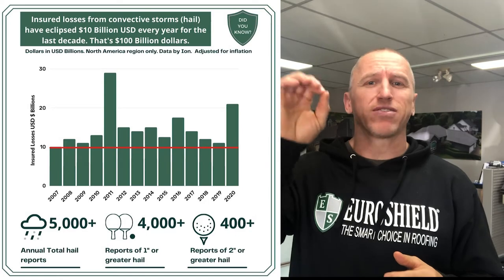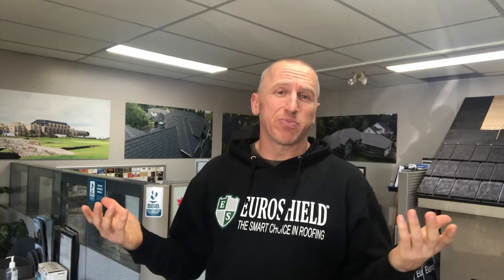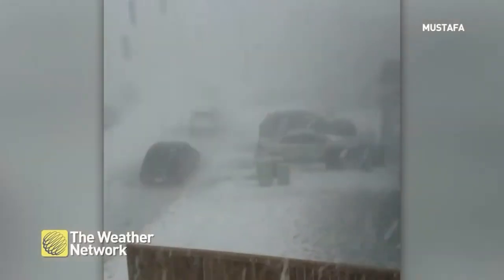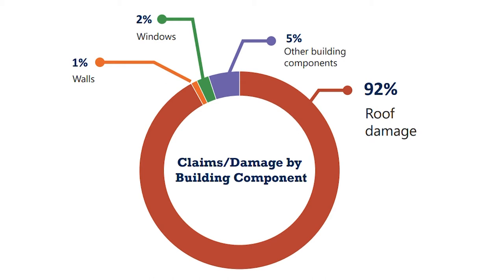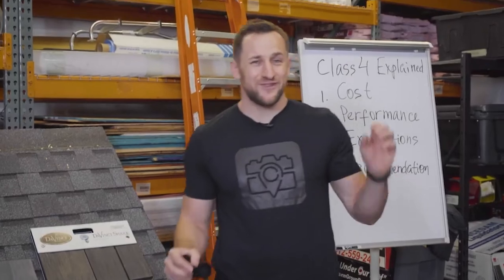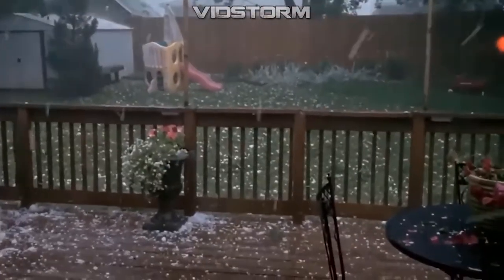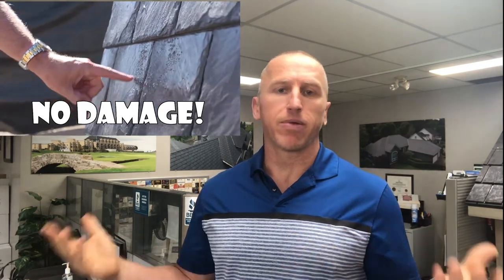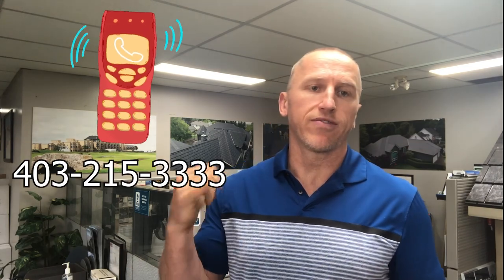How well do Class 4 Impact rated shingles resist hail?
In this video, we use a collection of studies and opinions of industry experts to help North Americans understand the impact resistance of class 4 shingles and how there is a huge difference between impact resistance performance and only one truly hail-proof roof.